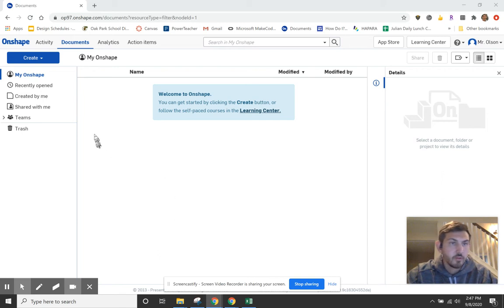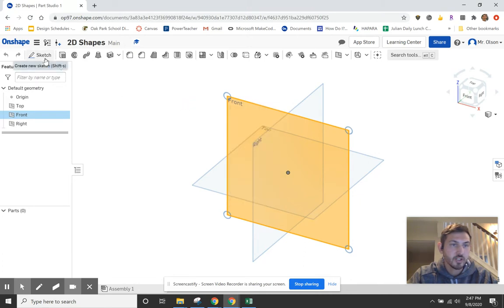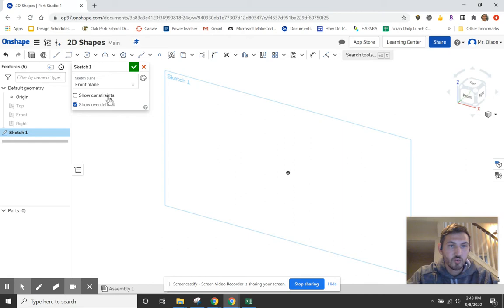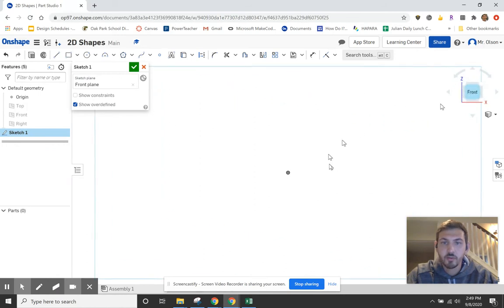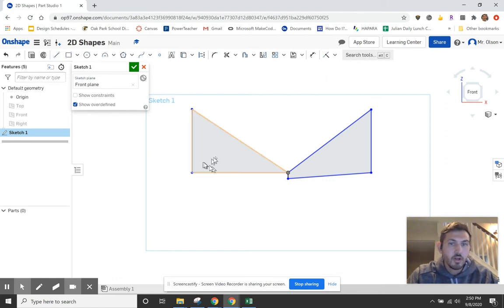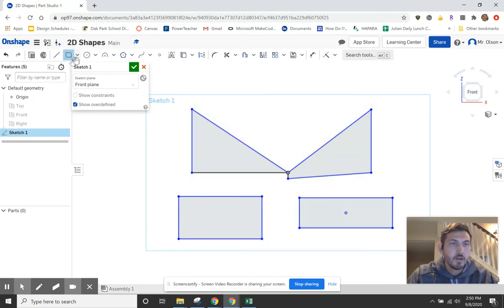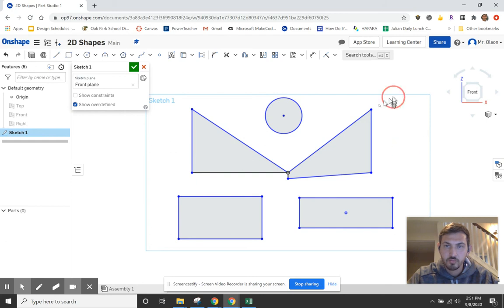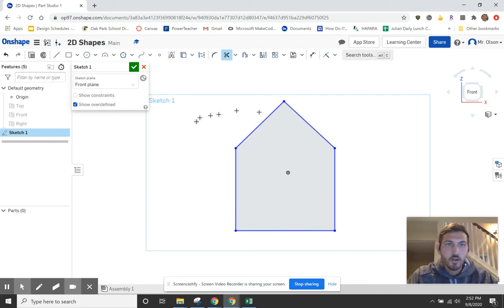Basic 2D Tools in OnShape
Line tool, circle tool, rectangle tool, trim tool